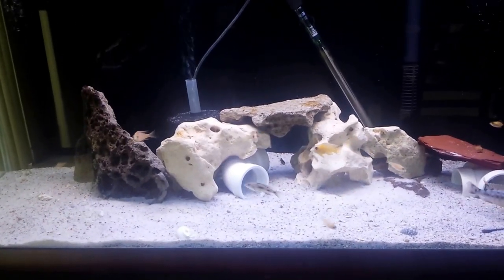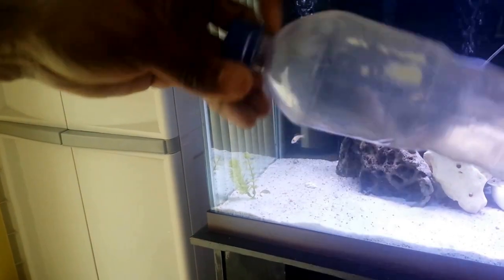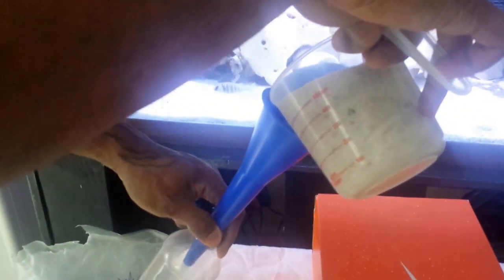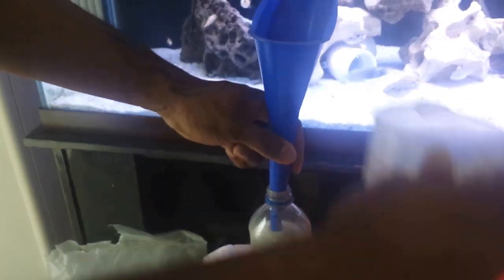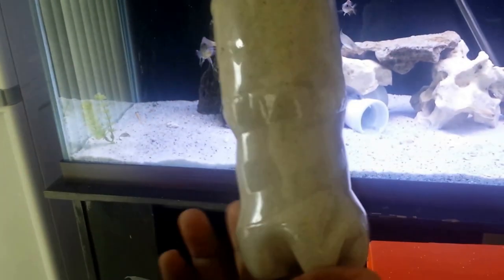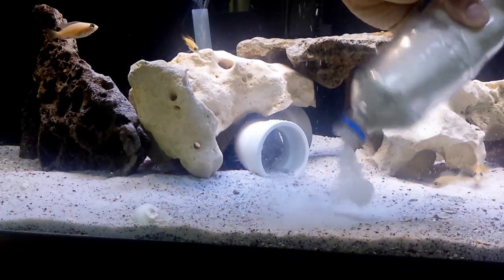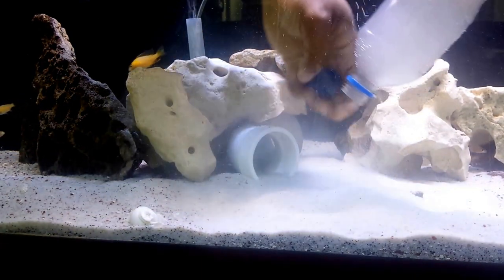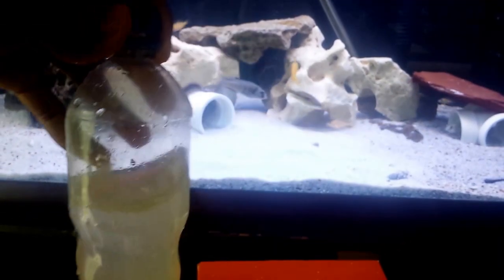HOW TO: Add Sand to Your Aquarium / MESS FREE / DIY TUTORIAL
-I call this the "Mess Free" method when adding sand to your aquarium.  (IM USING A FUNNEL NOT STRAINER!!!)
-This method works for MOST sand..This is just a quick tutorial on on how to safely add sand to your aquarium.

-I got tired of having Foggy aquariums a long time ago! Hope it helps!!!
-I simply used Pool Filter Sand,its cheap,looks great and has NEVER let me down!

Relevant Tags
DIY, Floating Fry Trap,Fry Trap,Breeder Net, How to, Home made,African Cichlid Tank,
How to keep African Cichlids, African Cichlid Tank Beginners Guide, Mbuna Biotope,
Malawi Cichlids, Rift Lake Cichlids, How to set up an African Cichlid Tank,
 How to set up a Cichlid Tank, How to set up a Tropical Fish Tank, step by step guide
fry instructional demonstrate, educational fish, aquatic aquarium tank, tropical cichlid, marine, goldfish, plecs, catfish, Tutorial,
DIY, Do it yourself, sand, sand aquarium, aquarium sand, pool filter sand, pool filter sand aquarium, no mess sand, no mess, diy aquapros, Bucco Noto (Buccochromis nototaenia), Azureus Cichlid (Copadichromis Azureus), Fireline Mloto (Copadichromis Treavasae Mloto Likoma), Insignus (Protomelas sp. Spilonotus Tanzania), Livingstonii (Nimbochromis livingstonii), Malawi Thick Lips (Chilotilapia Euchilus), Red Fin Borleyi Cichlid (Copadichromis Borleyi Kadango), Super Red Empress Cichlid (Protomelas Taeniolatus), Taiwan Reef Cichlid (Protomelas sp. Steveni Taiwan), Venustus (Nimbichromis Sp. Venustus), Bi-Color 500 Peacock (Aulonocara Maulana), Blue Orchid Peacock (Aulonocara Kandeense), Flavescent Peacock (Aulonocara Stuartgranti Usisya), Ngara Flametail Peacock (Aulonocara Sturatgranti Mdoka Orange), Lemon Jake Peacock Cichlid (Aulonocara Jacobfreibergi (Undu Reef), OB Peacock (Aulonocara Sp. OB "Hybrid"), Red Top Lwanda Peacock (Aulonocara Sp. "Lwanda"), Rubescens (Aulonocara Sp. Rubescens), Sunshine Peacock Cichlid (Aulonocara Sp. Stuartgranti "Maleri"), Red Shoulder Peacock (Aulonocara Stuartgranti (Hansbaenschi) Chiloelo)